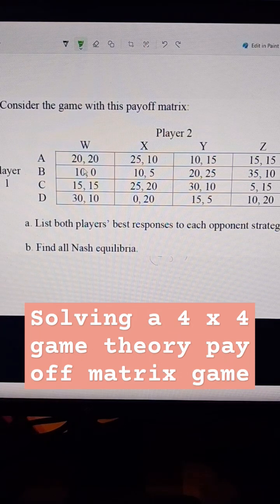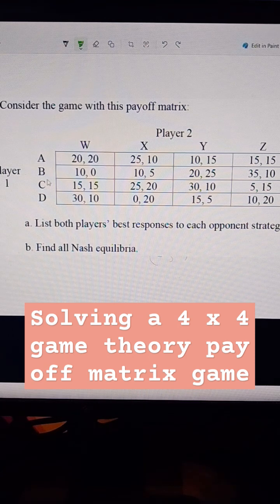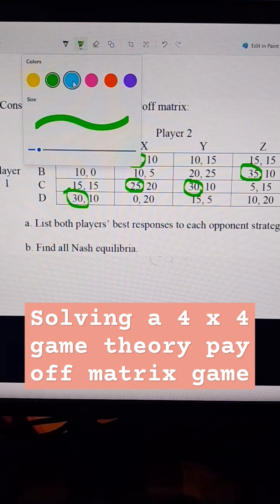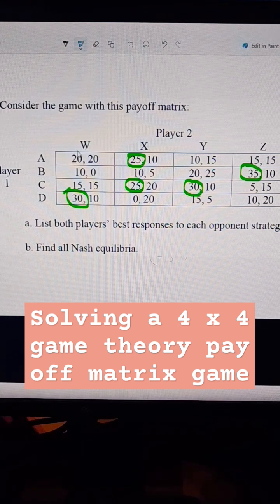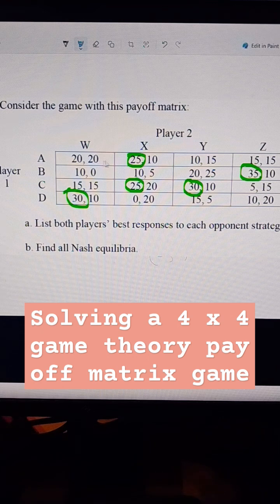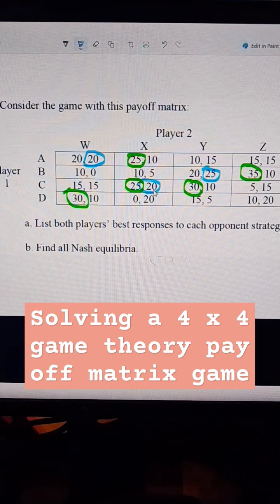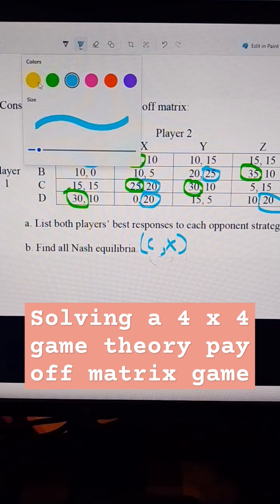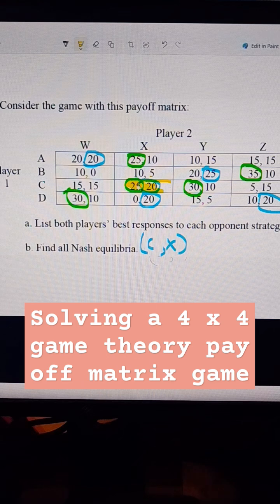Solving a 4 x 4 game theory pay off matrix game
1. Consider the game with this payoff matrix:

a. List both players' best responses to each opponent strategy.
b. Find all Nash equilibria.